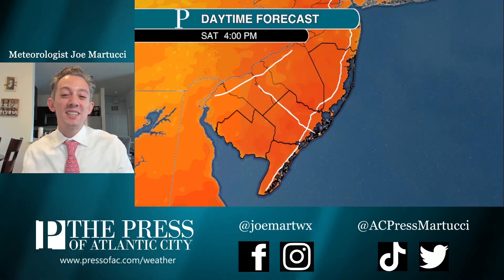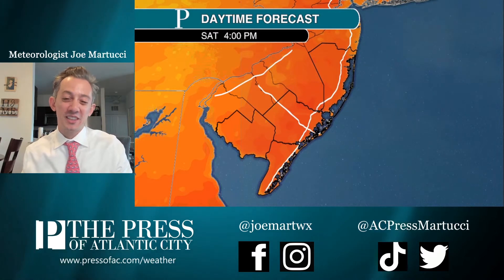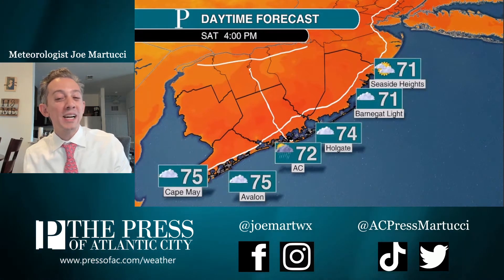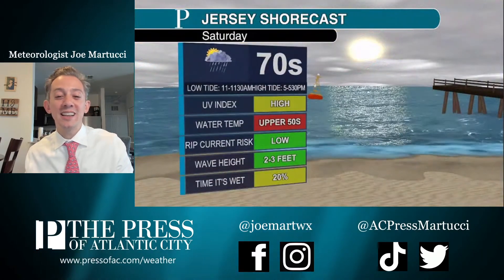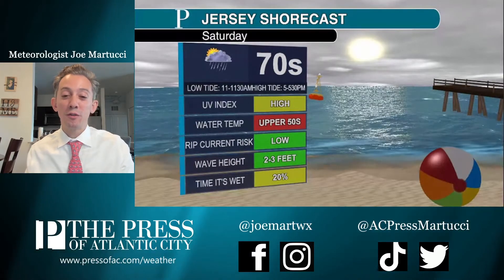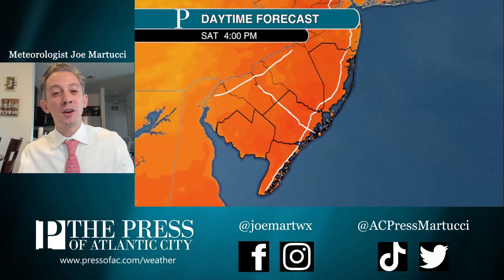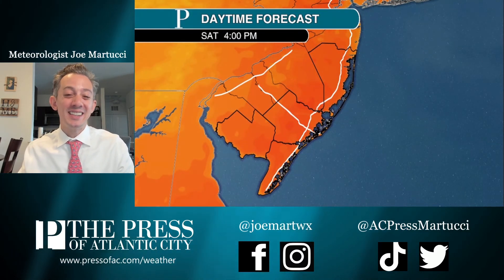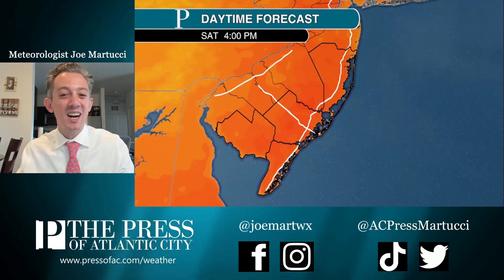Jersey Shore sea and sand report for June 11